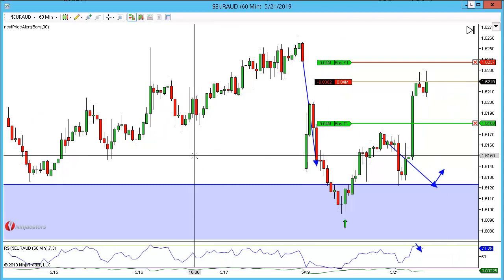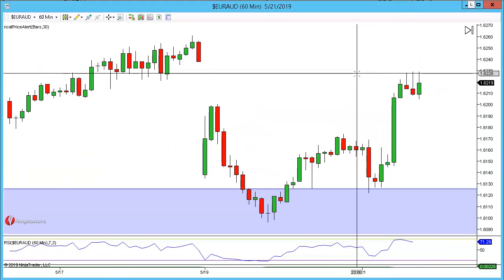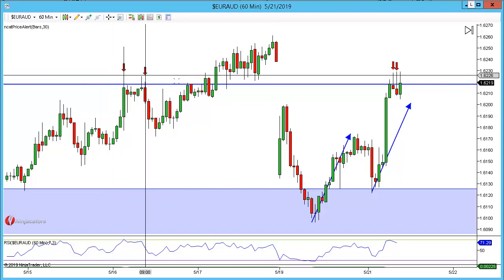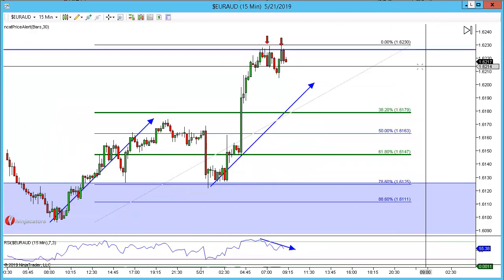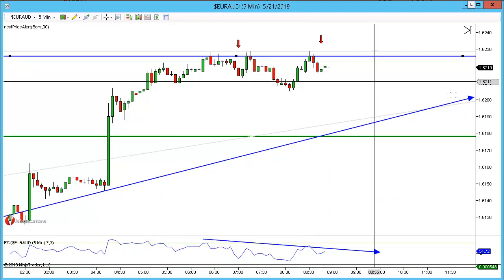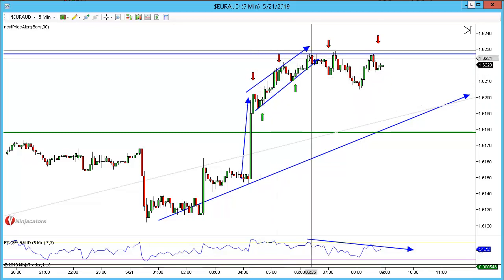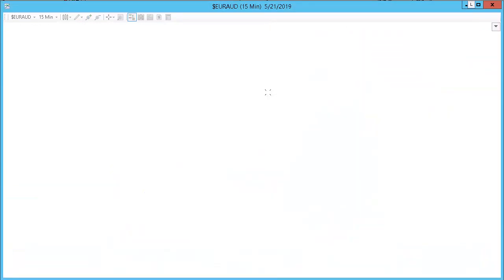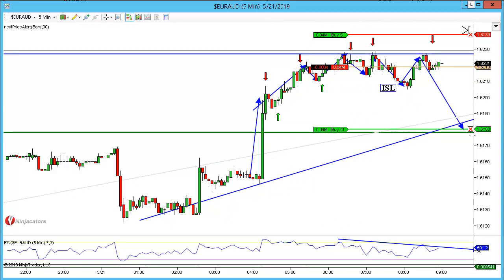EURAUD Double Top Minus 16